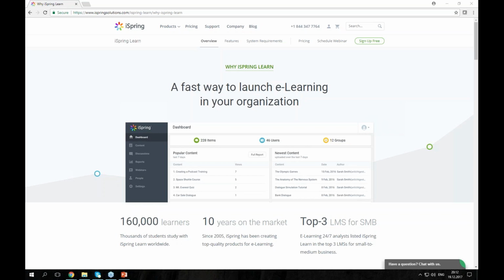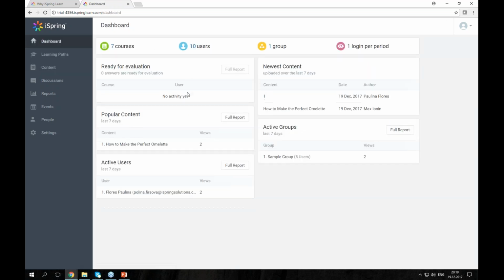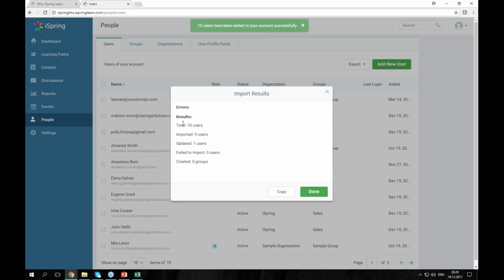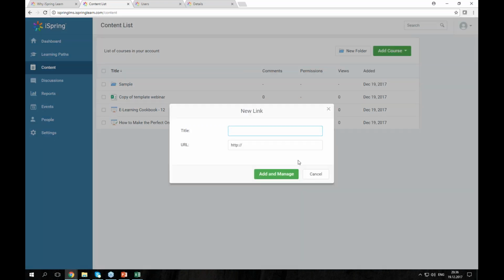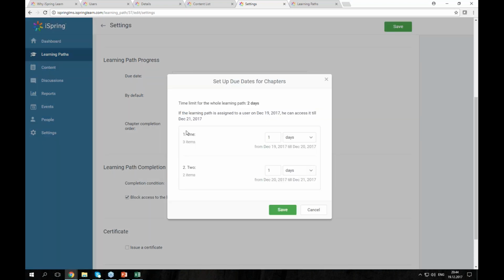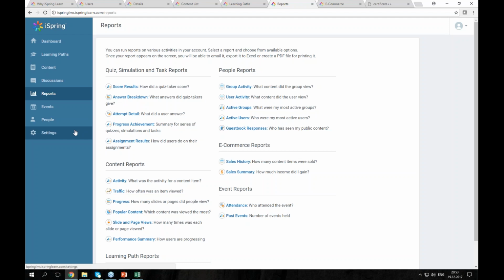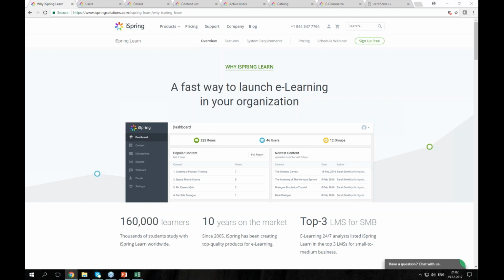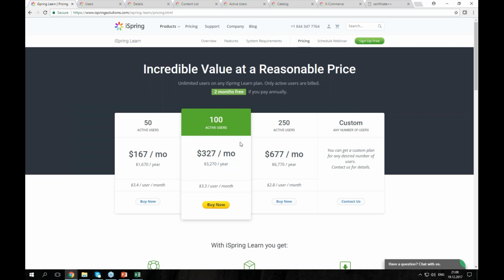iSpring Learn LMS: Setup process from A to Z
This webinar is dedicated to building a fully-integrated e-Learning environment with iSpring technologies.

During the webinar we will:

- Talk about why somebody would need an LMS
- Show you how to set up iSpring Learn LMS from scratch
- Perform a test drive of the reports
- Give an overview of some new features in iSpring Learn
- Answer any questions that may arise